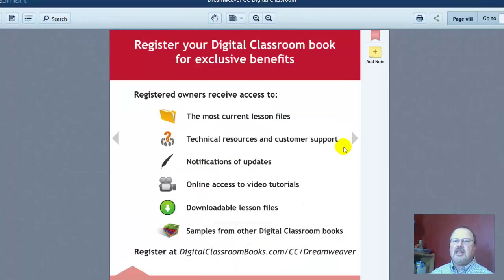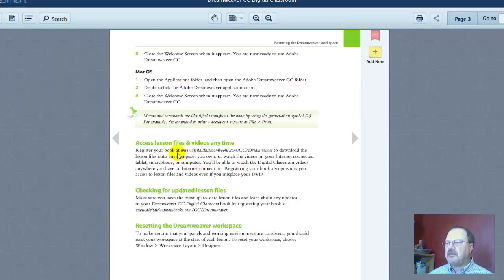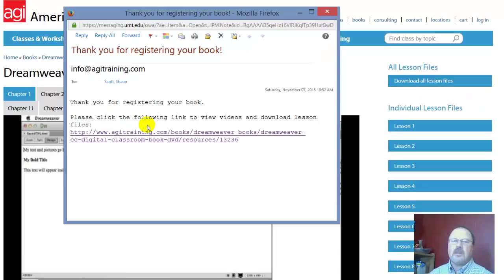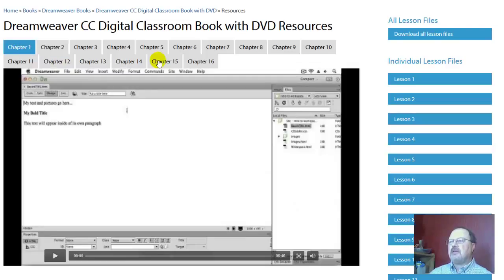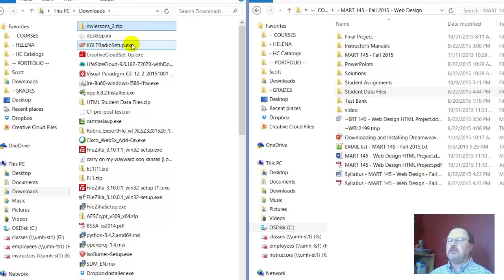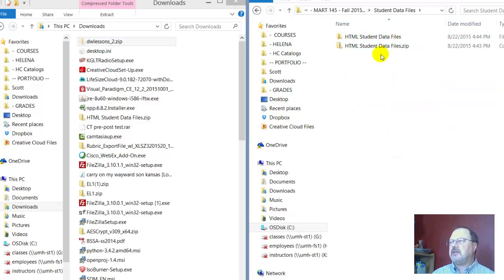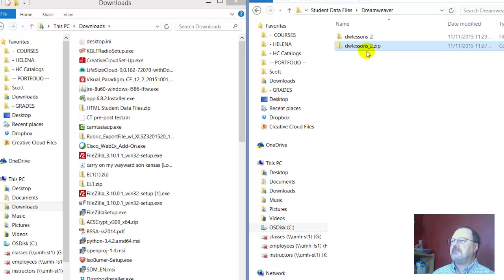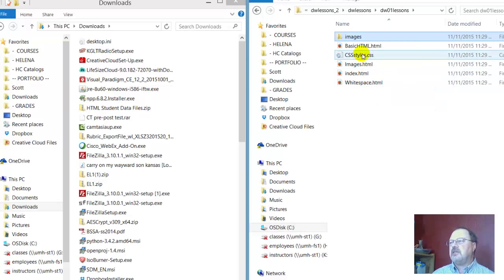MART 145 Dreamweaver Accessing online resources and dowloading lesson files